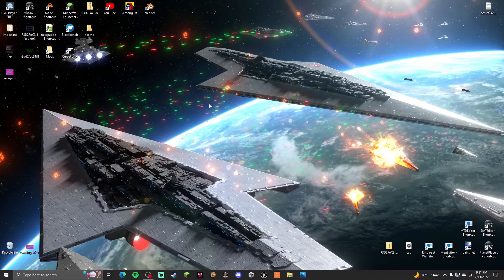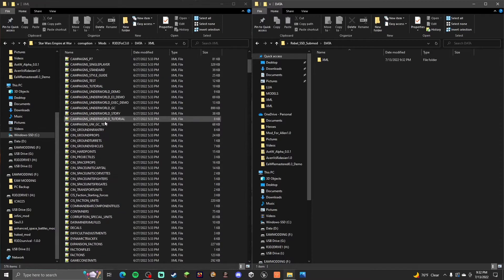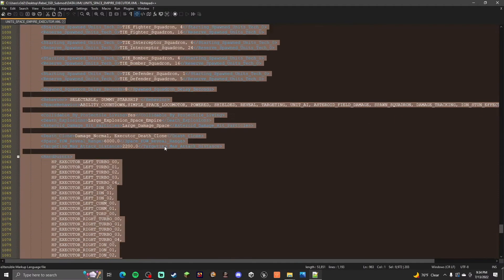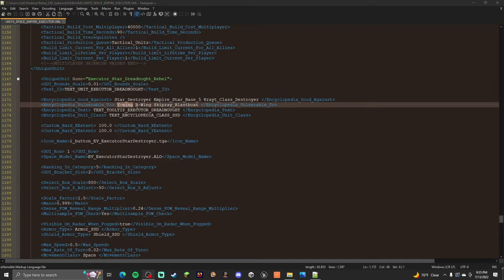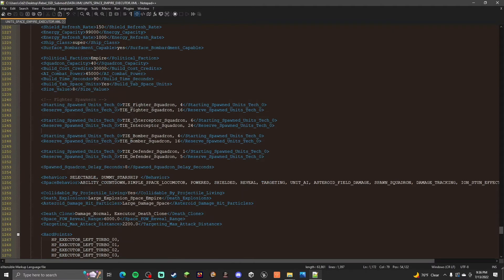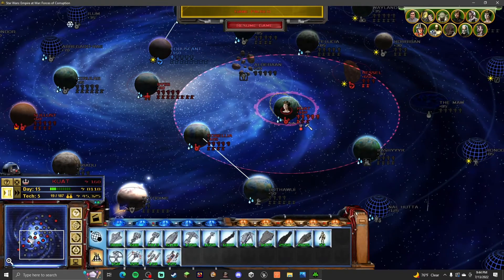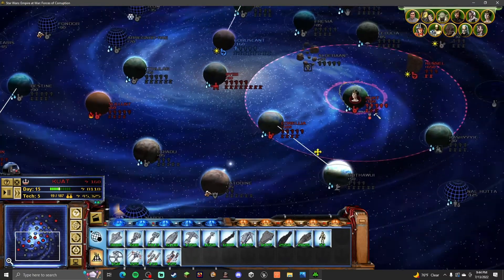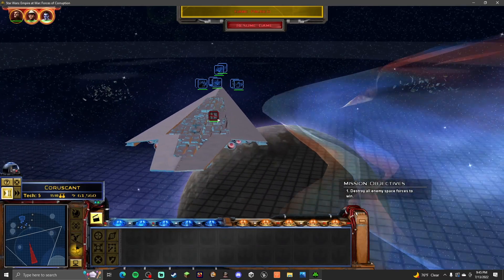How to create SubMods for Star Wars Empire at War mods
Today I teach you guys how to create a submod for Empire at War mods!